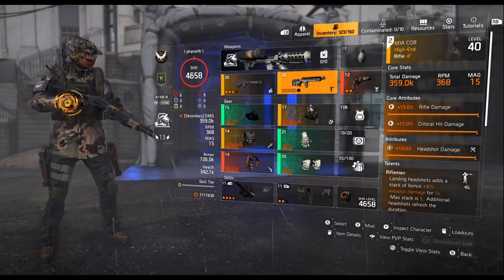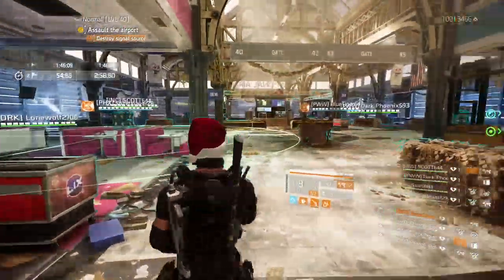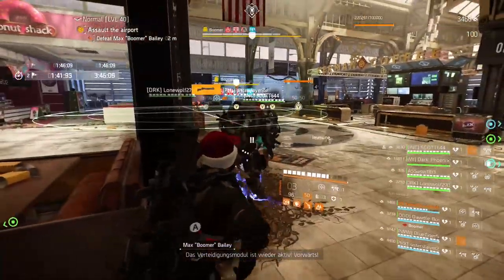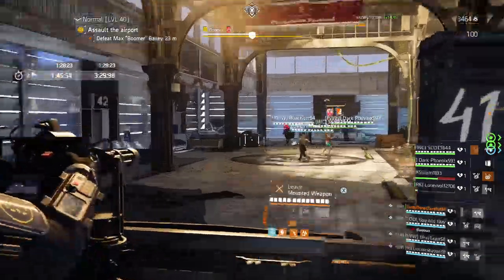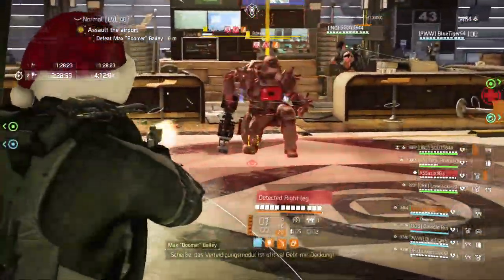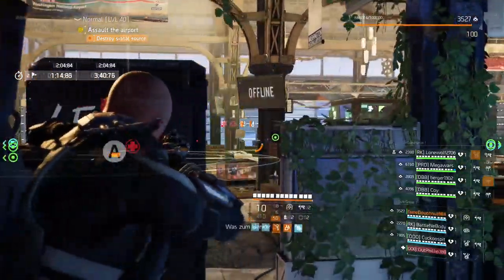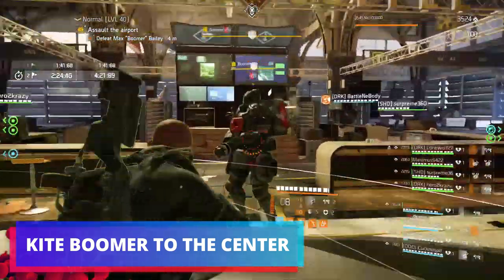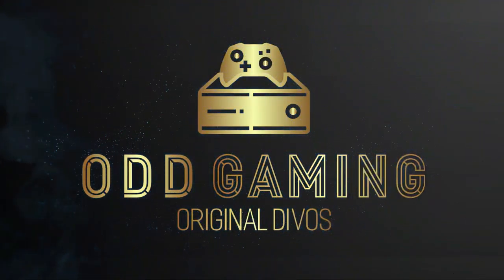BEST WAY TO KITE BOOMER! 99% SATISFACTION GUARANTEE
💻Similar videos: -

📢Visit my YouTube channel to find more of Division 2 Dark Hour one shots, how-to videos, and game highlights! :

📢Visit [ODD] Original Divos YouTube channel to find more of Division 2 Dark Hour speed runs, build showcase, and more! :

📱Welcome, YouTubers! [ODD] Original Divos clan is opening for community assistance in doing Dark Hours raid on Xbox! Click the link to be invited into the [ODD] clan public Discord server. We currently possess a rich library of PvE, PvP, & Raid builds and Dark Hours veterans who are willing to help you. What are you waiting for? Join and have fun!